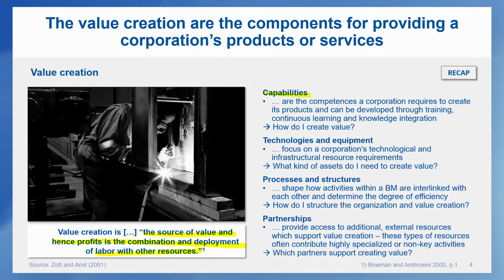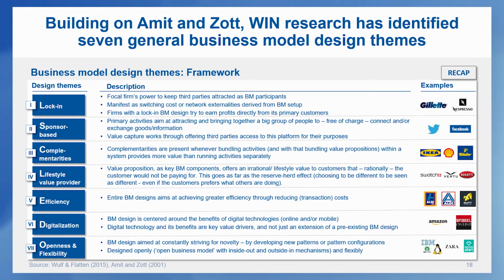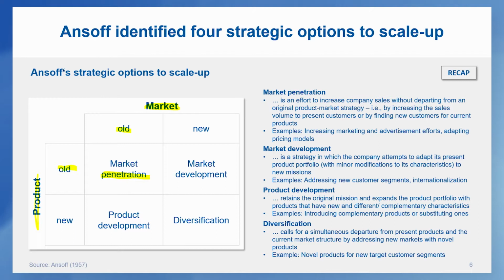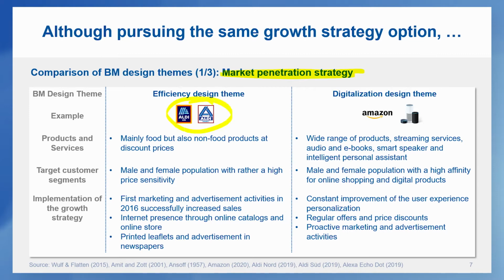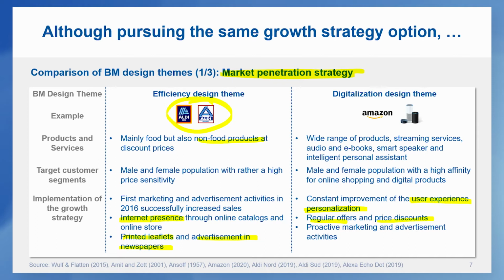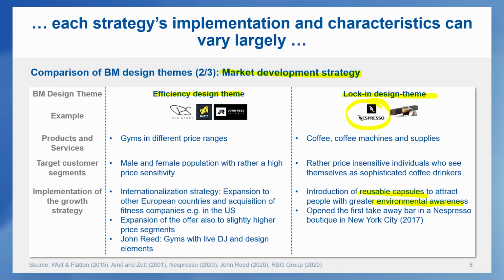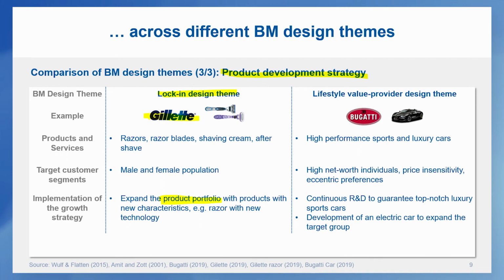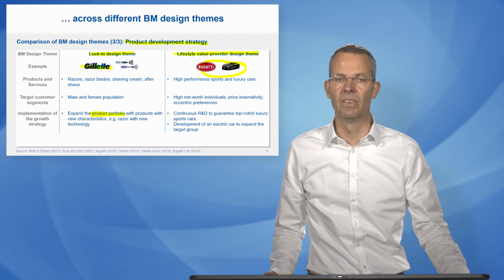4.1 Growth Strategies for BM Design Themes